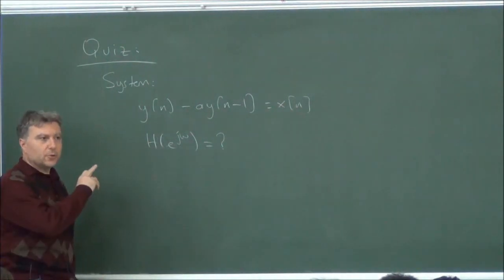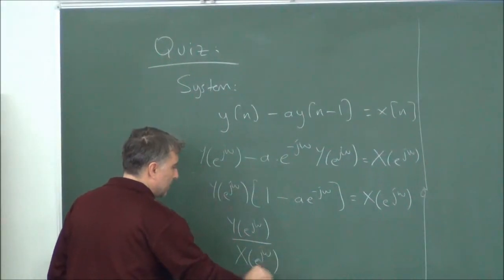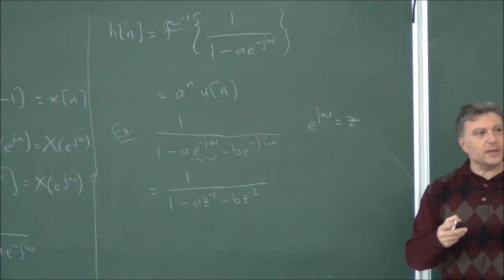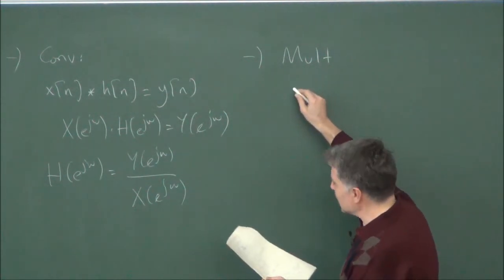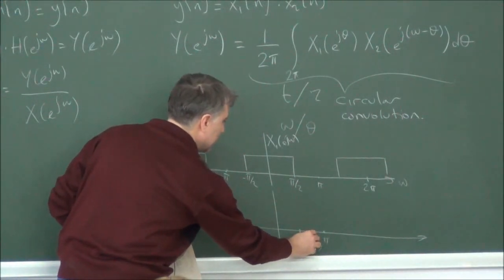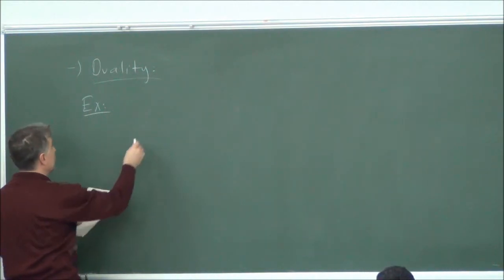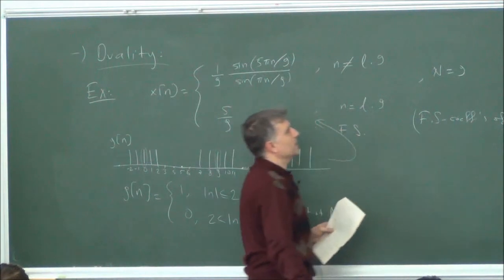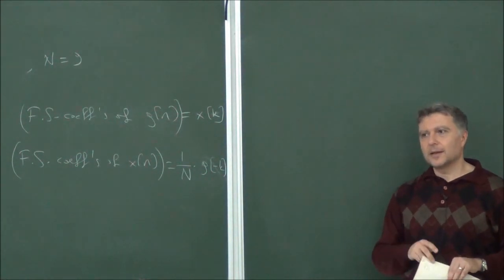EEM 305 2013 Lecture 28